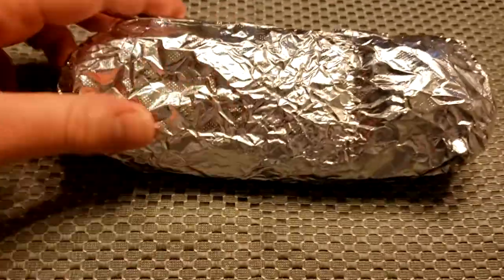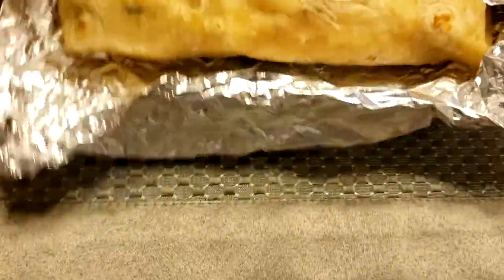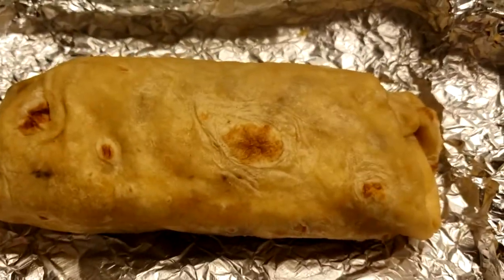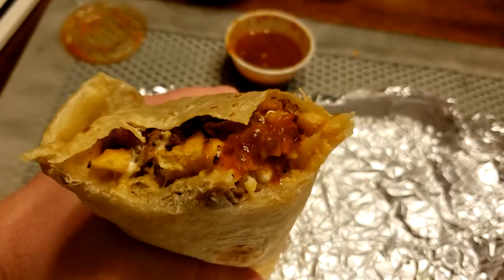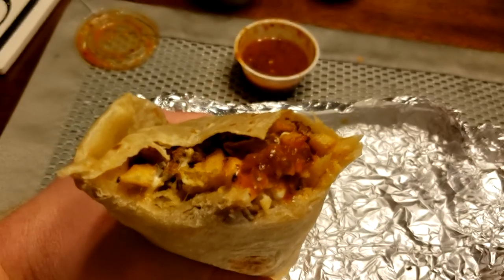Best California Burrito?!? Fuego Mexican Kitchen! EP 2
Another great California Burrito!